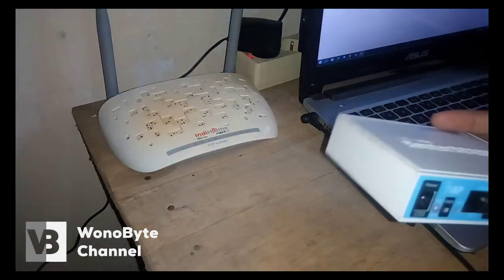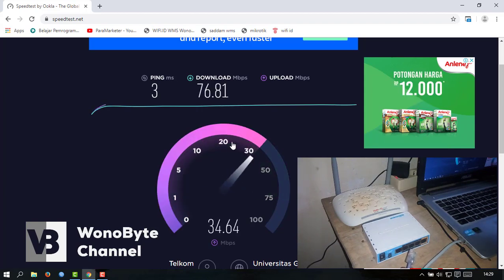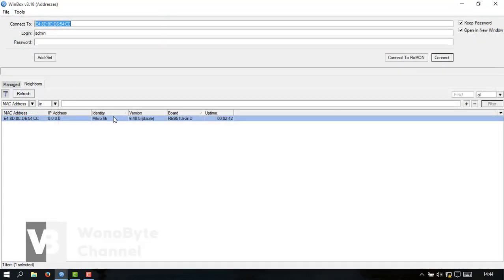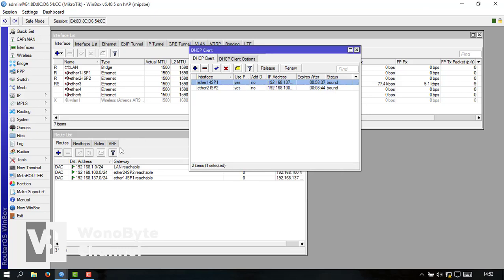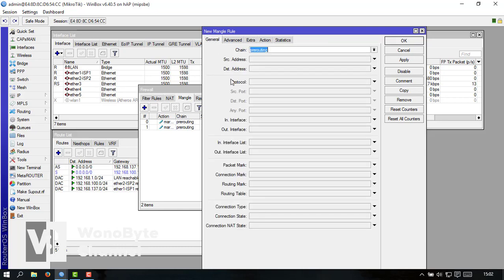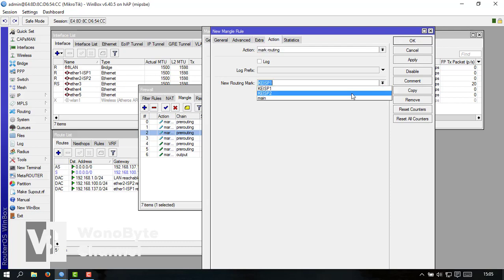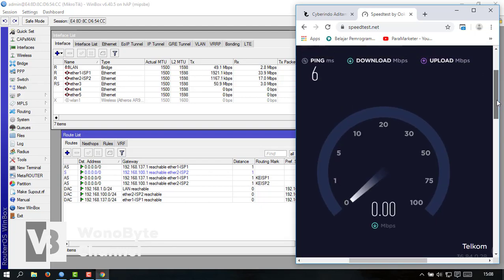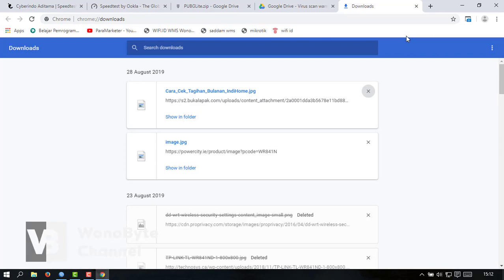Setting Mikrotik Rb951 Untuk menghubungkan 2 ISP dalam 1 jaringan Dengan Load Balancing Metodhe PCC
Kali ini admin membuat tutorial yaitu load balance dengan metodhe PCC dalam video ini admin mencoba menggabungkan 2 isp yang berbeda dan speed juga berbeda
isp 1 jaringan semaless
isp 2 jaringan Wifi@id
namuan pada isp seamless sedang dipakai juga oleh clien dan hasilnya tentu kadang berbeda setiap waktu tapi akan berbeda - beda saat test pengujian.
Pada awal video akan dijelaskan hasil uji cobanya setelah itu barulah video tutorialnya . jadi pada konsep video ini admin menerapkan load balance dengan metode pcc dan kita harus ketahui juga metode ini sangat bagus sekali di pakai di jaringan rekan-rekan yang ingin menerapkan load balance jika ada isp mati 1 maka otomatis akan di alihkan ke isp yang aktif .nah bagaimana hasilnya silahkan tonton videonya ... bagi rekan - rekan dan teman-teman yang belum subcribe silahkan di subcribe dulu chanel ini supaya rekan-rekan dan teman-teman tidak ketinggalan update video terbaru dari chanel in .